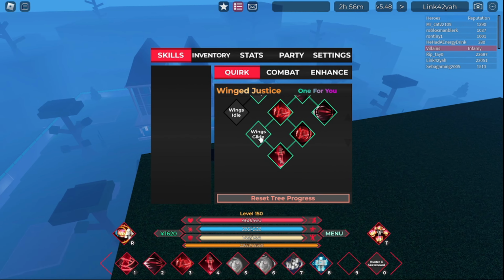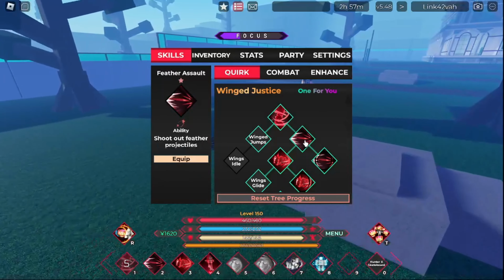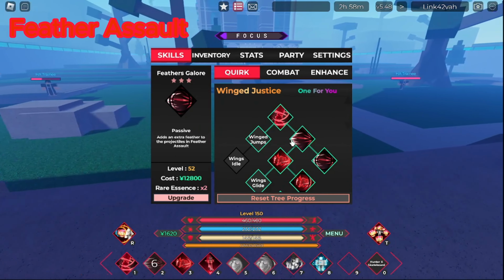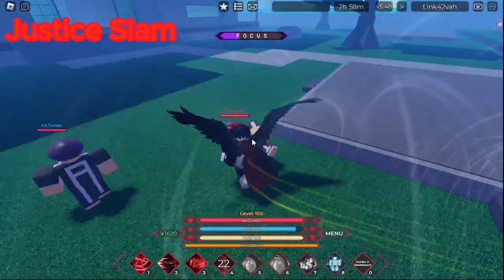Fierce wings just released on Hero's Online 2 and....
Chill on me I meant Hero's Online 2

I Own None Of The Songs Used In The Video.